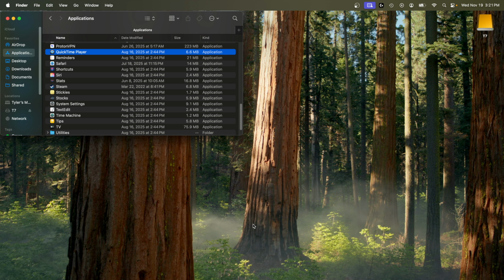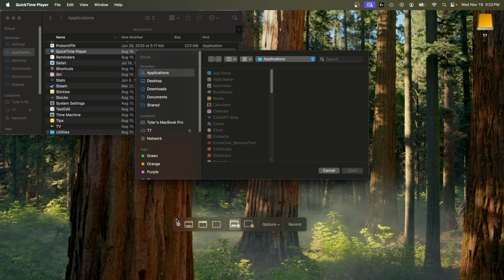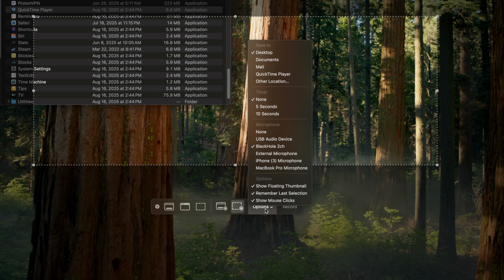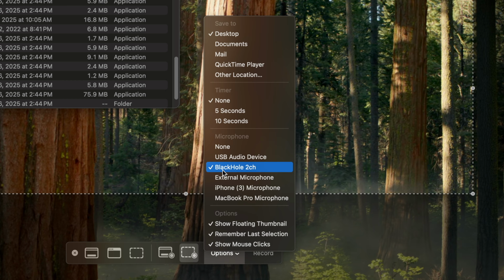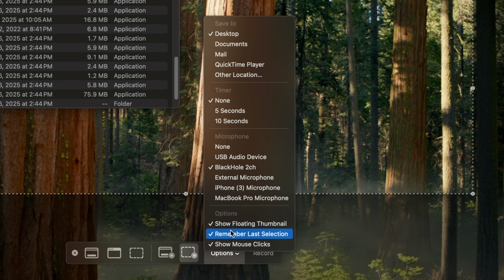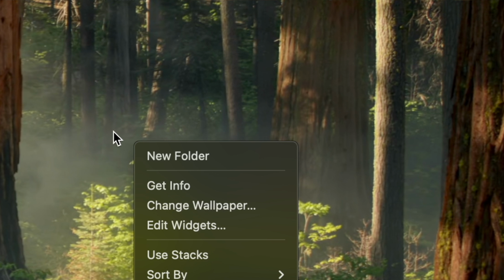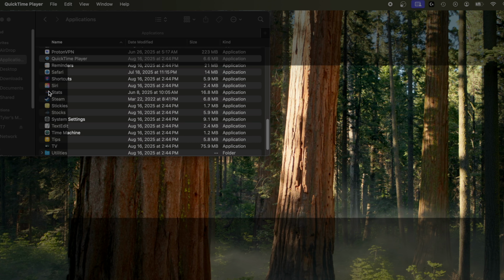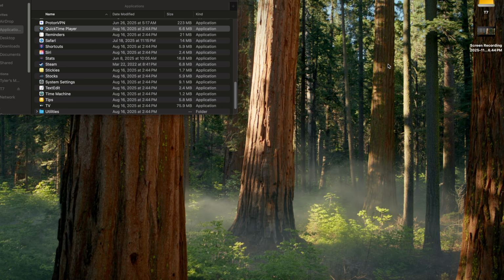How To Screen Record On Mac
Download Proton VPN!

Learn how to screen record on your Mac the fast and easy way using the built-in QuickTime Player tools. This tutorial covers both full-screen and selected-portion recording, how to save recordings, how to enable your microphone, and how to access important options like timers and file destinations. Whether you’re on a MacBook Air, MacBook Pro, iMac, or Mac mini, this works the exact same way.
I’ll also explain how to record internal audio on Mac using the BlackHole plugin, since macOS doesn’t support internal system audio by default. If you’ve been searching for how to screen record on Mac with sound, how to use Shift-Command-5, or how to screen capture gameplay, videos, and tutorials, this guide will walk you through everything step-by-step.